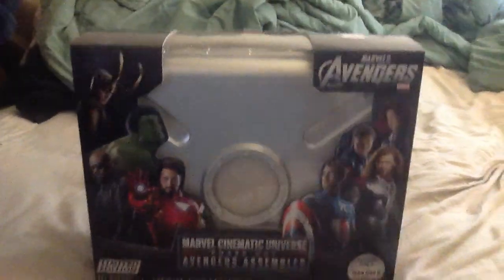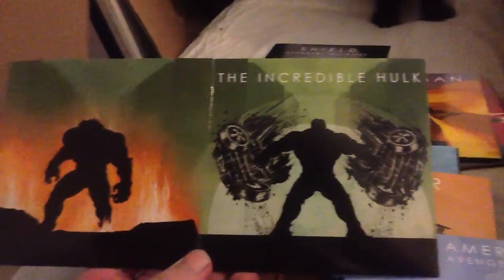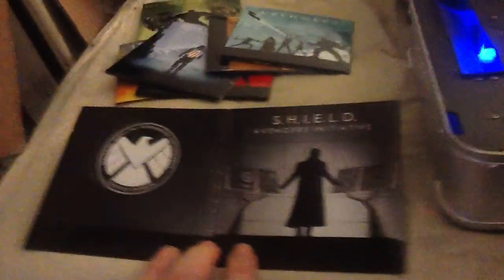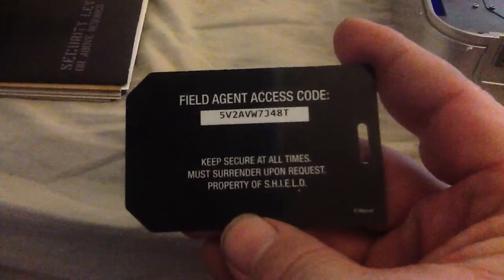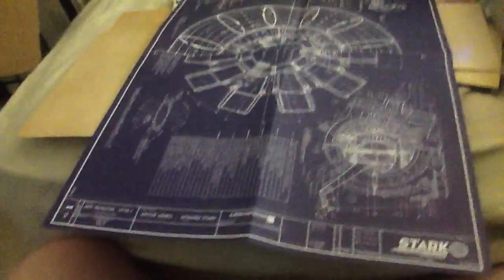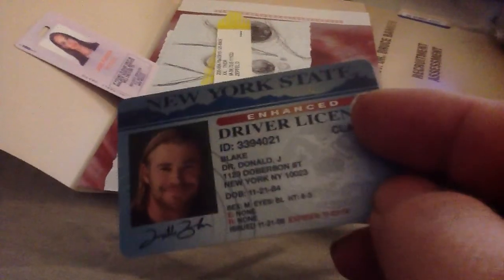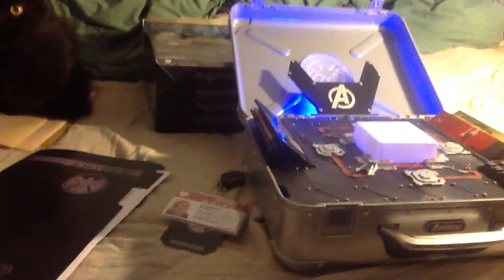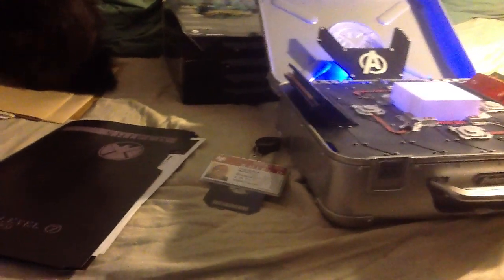Package opening and walkthrough of contents of the Blue Ray Marvel Cinematic Universe Phase one Limited Edition (6 movies, 10 discs)